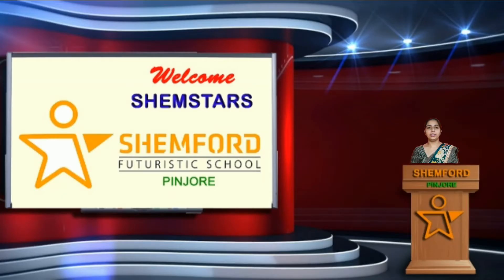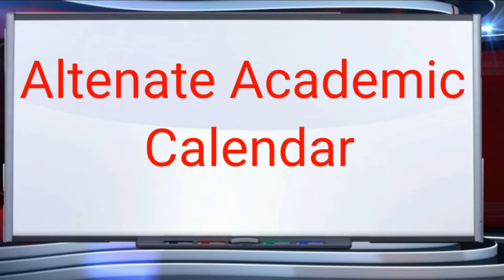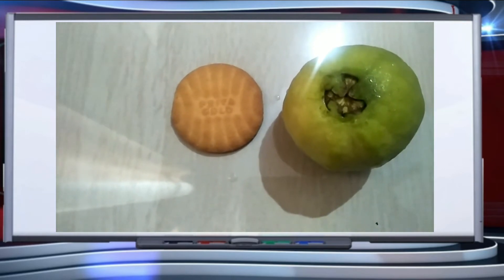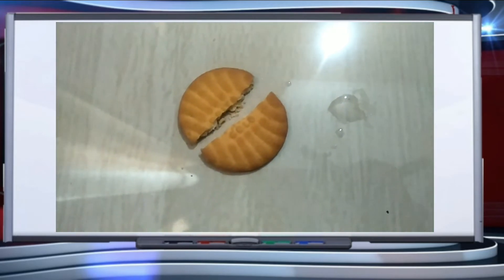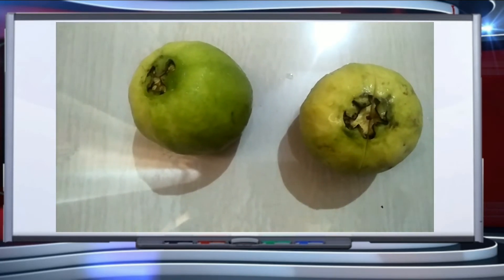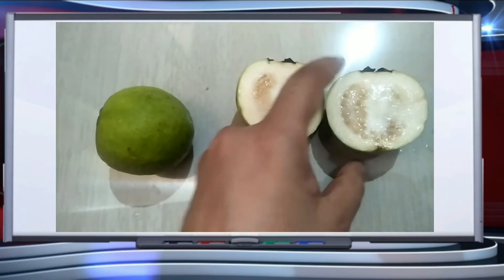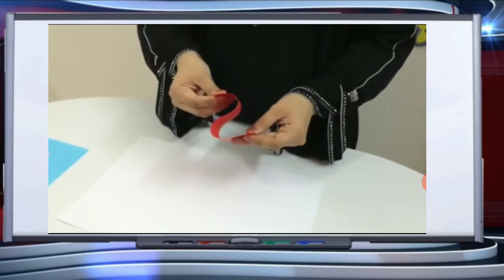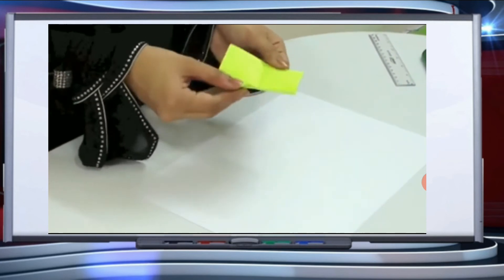Class 2_Fractions_experiential activity